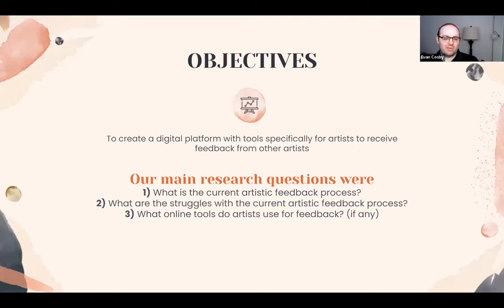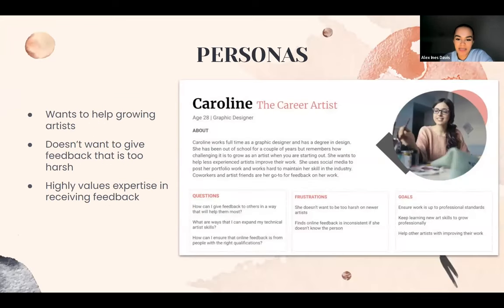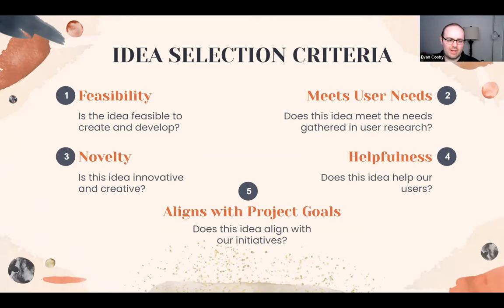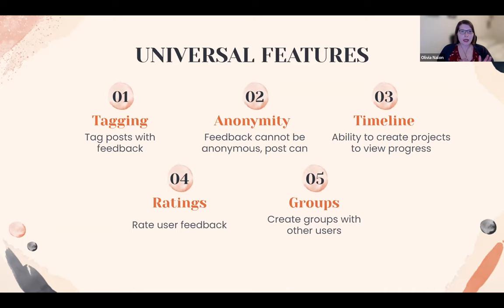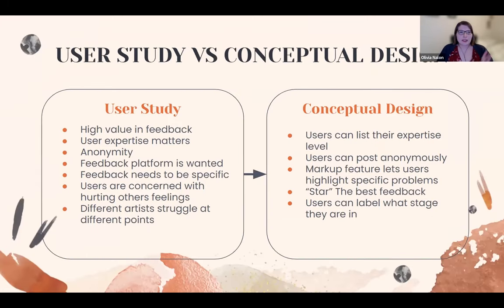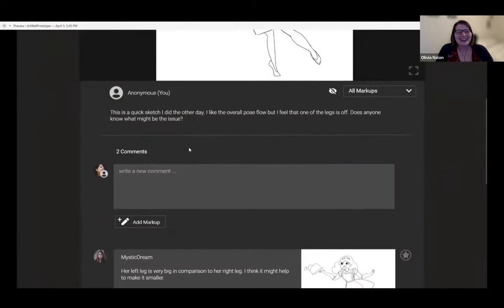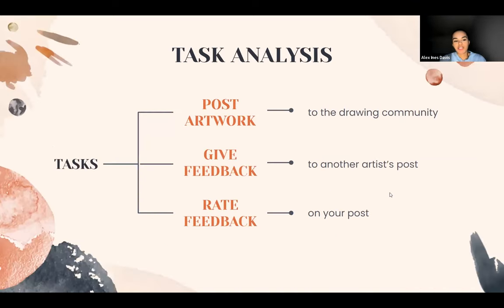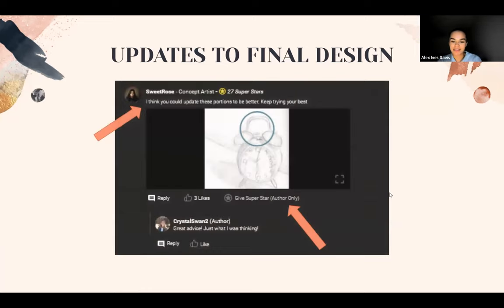MS HCDE Capstone Presentation_W22- The Dream Dearborn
[The Art Wall] - completed by Olivia Nalon, Evan Cosby, Alex Davis

The Art Wall is an online social environment for artists to give and receive feedback online for their work. This design space offers feedback for different art categories as well as different skill levels. We conducted user research by benchmarking the pros and cons of current platforms and held interviews with artists regarding their current feedback process, struggles, and platforms used. Our findings indicated key insights and user requirements that showed high value on feedback, anonymity and expertise. It also confirmed a strong desire for a platform that is solely dedicated to artistic feedback

Capstone Project of MS in HCDE (Human-Centered Design & Engineering) program
Department of Industrial and Manufacturing Systems Engineering